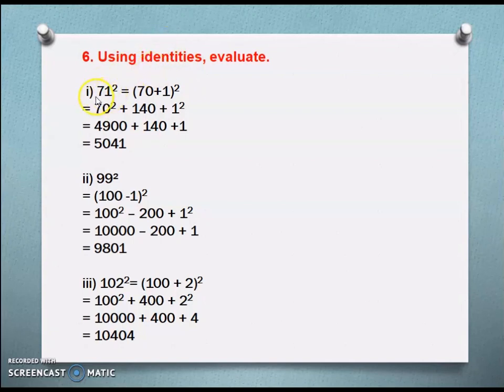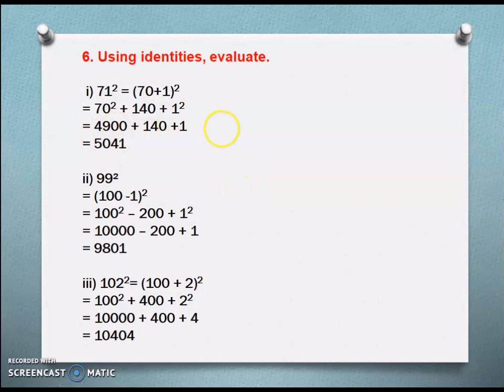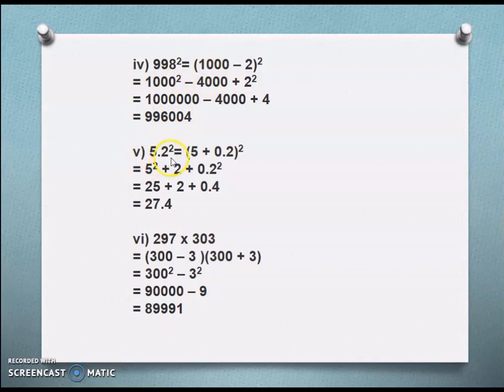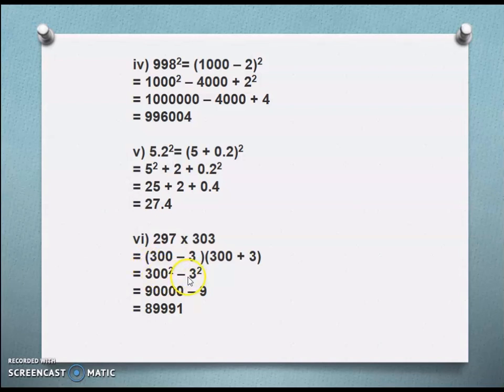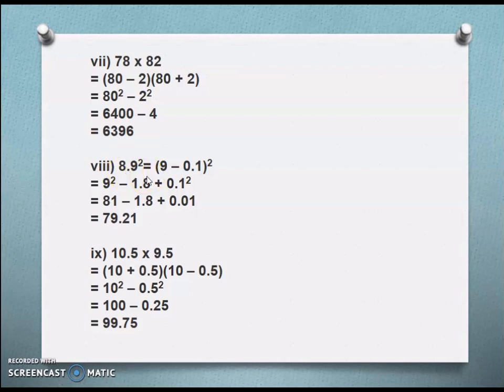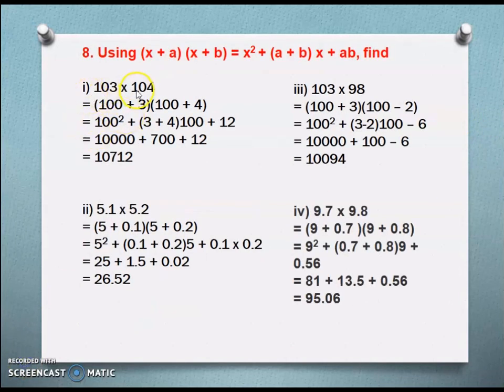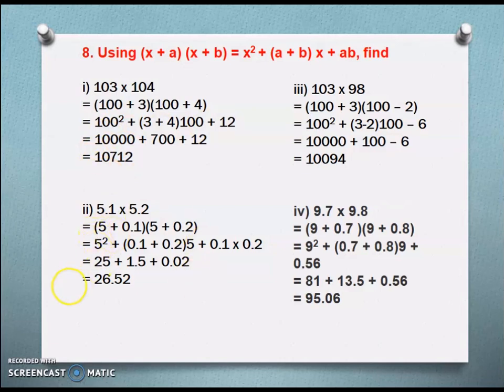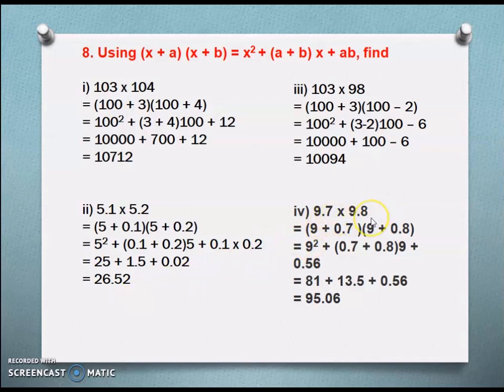EX 9.5 (3)